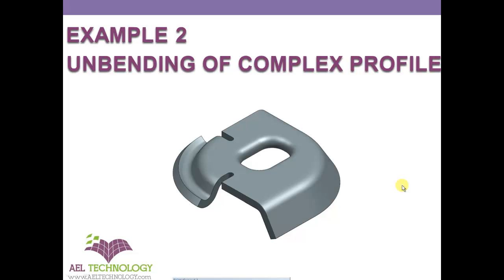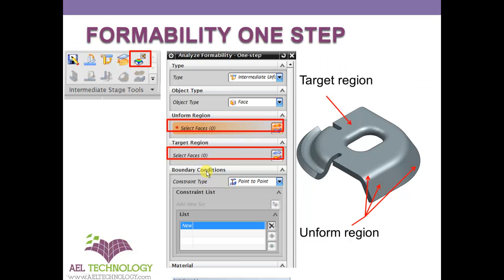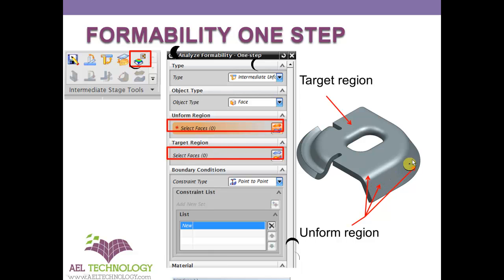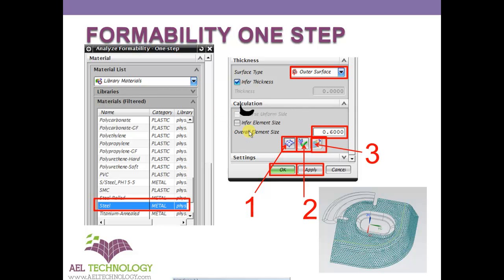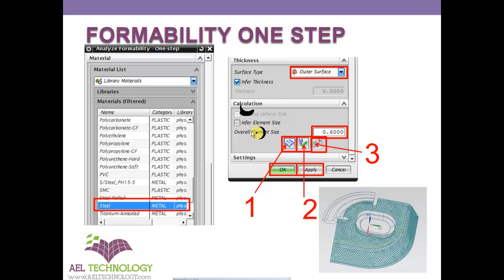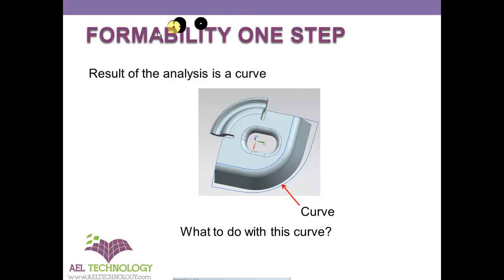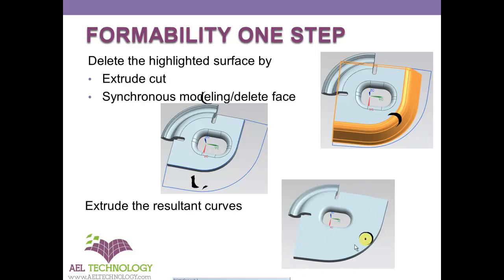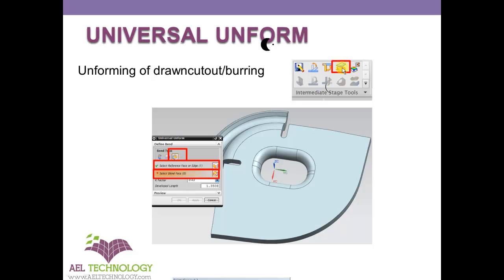Progressive Die Wizard Using Unigraphics - NX- 9 - APPROPRIATE FOR ALL